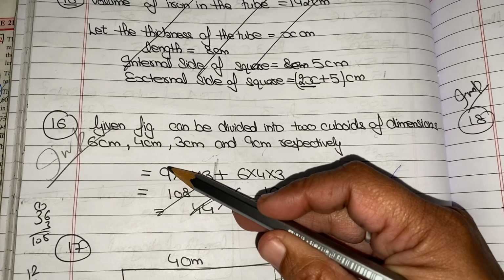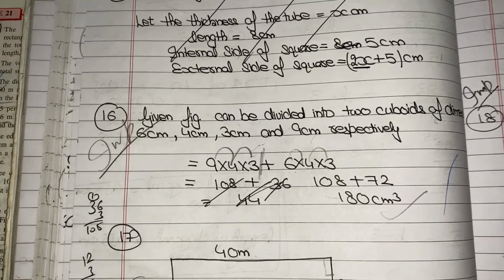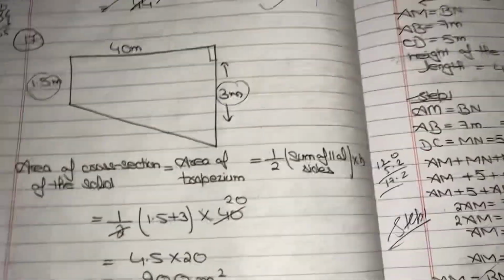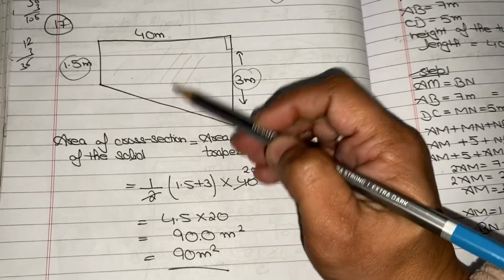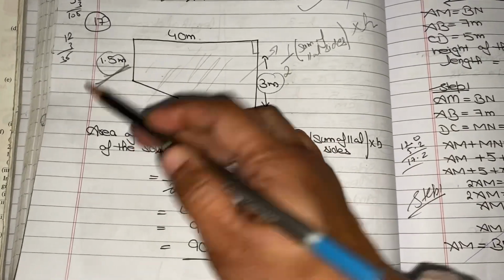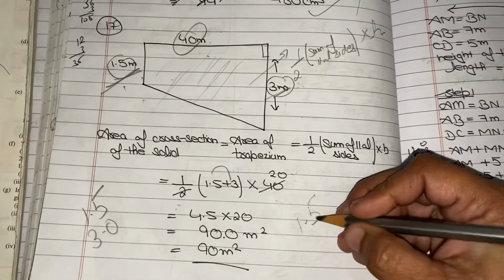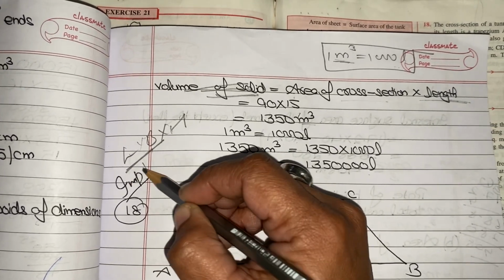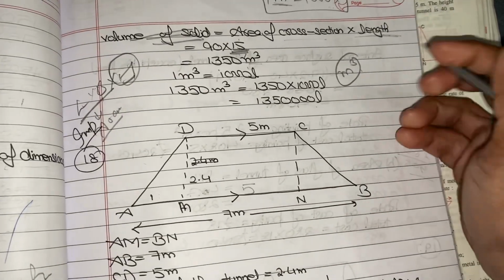ICSE class 9th, chapter: solid, question: 16 and 17